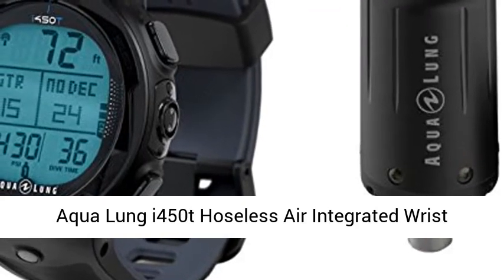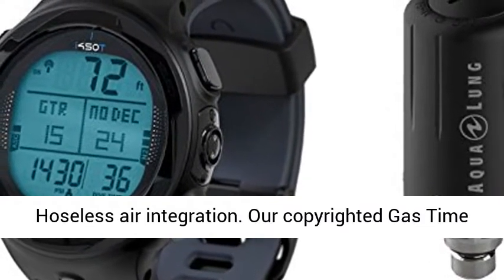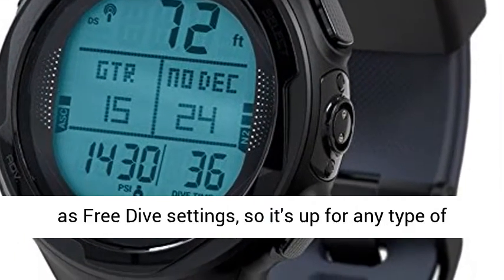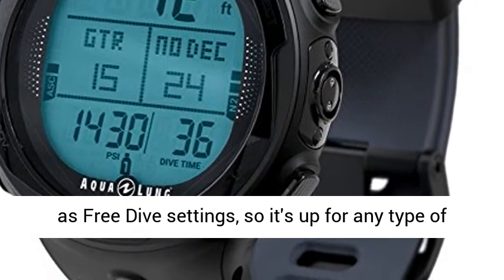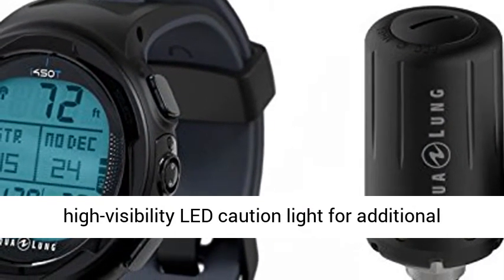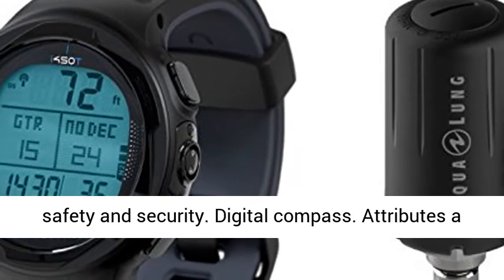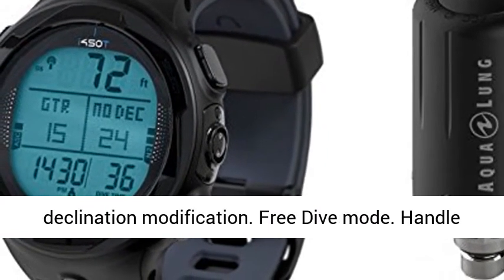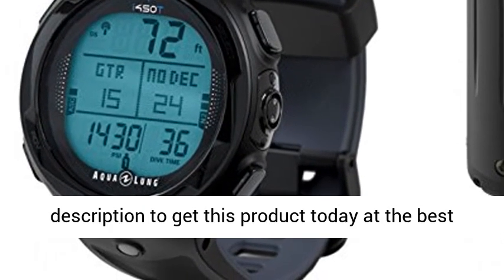Aqua Lung i450t Hoseless Air Integrated Wrist Watch Dive Computer with Transmitter and USB, Black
Includes Transmitter & USB Download Cable
Hoseless air integration. Our patented Gas Time Remaining Algorithm provides calculations in real time, allowing accurate gas management.Once you pair your transmitter to your computer- it's paired for life. Compatible with 3 different transmitters and gas mixes on a single dive
Intuitive design and menu navigation. Large font size makes it easy to read. 4 operating modes: Air, Nitrox, Gauge, and Free Dive modes, so it's up for any adventure. Audible alarms and additional high-visibility LED warning light for additional safety
Digital compass. Features a North reference, return bearing lock, and declination adjustment
Free Dive mode. Manage your free